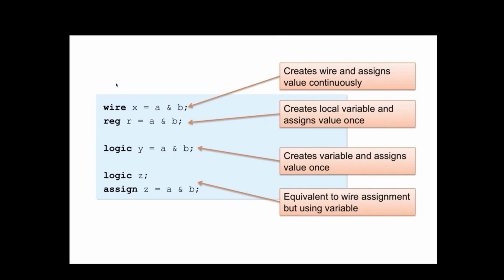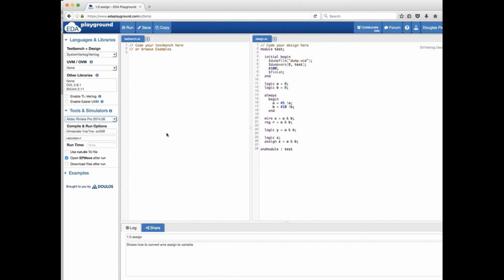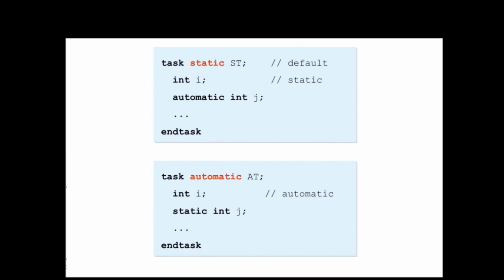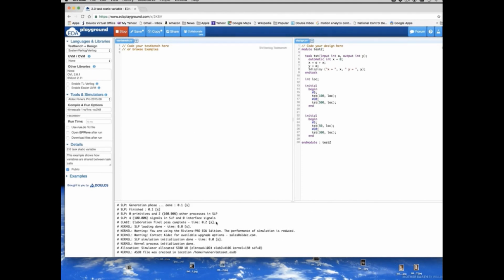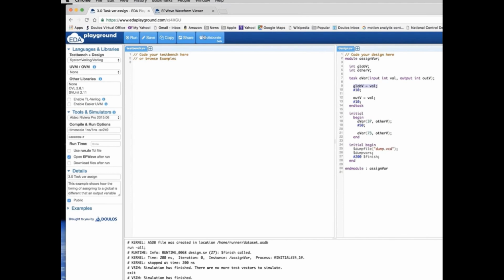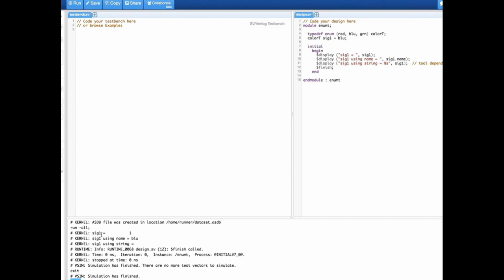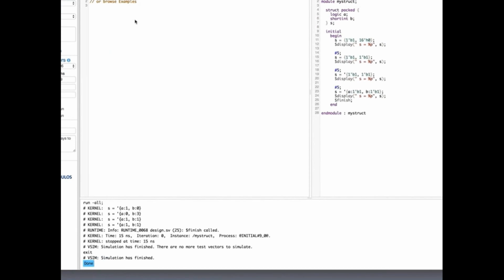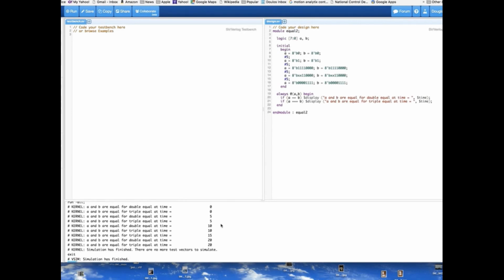Common Mistakes in SystemVerilog